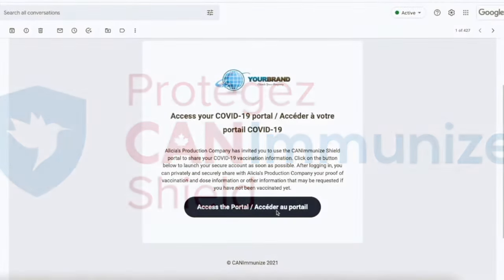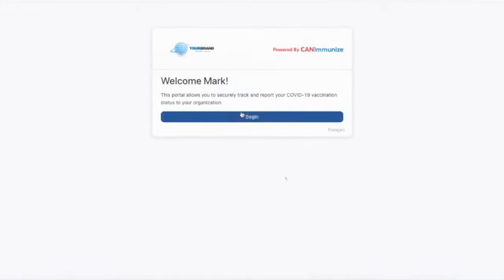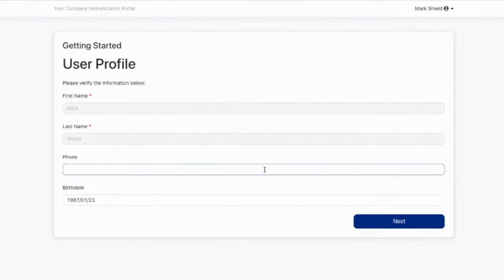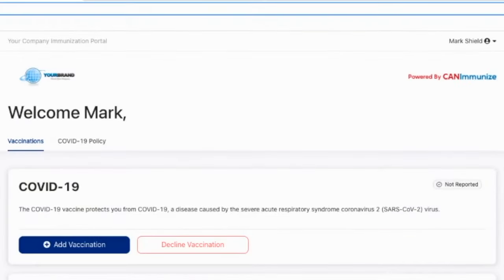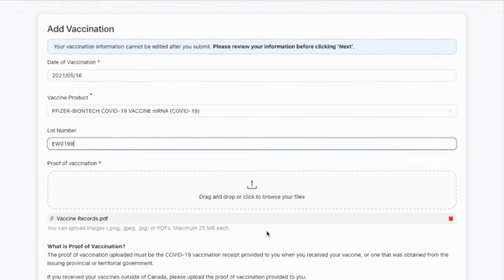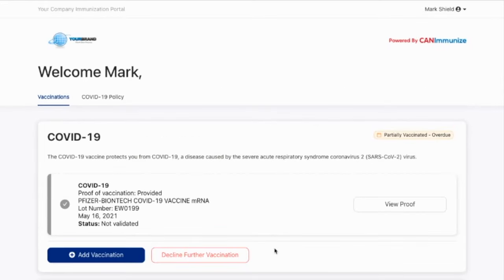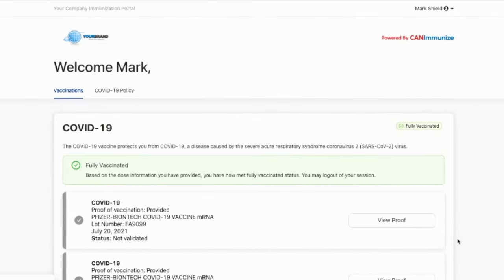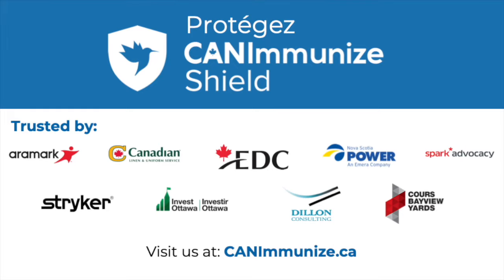CANImmunize Shield | User Demo